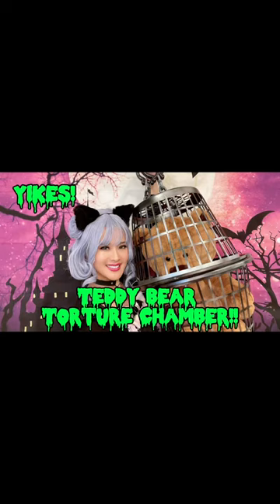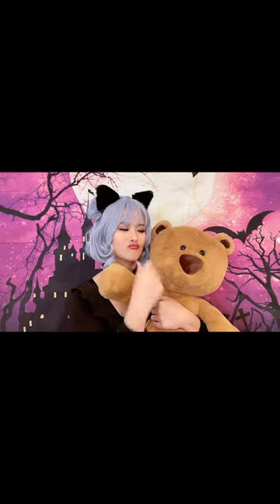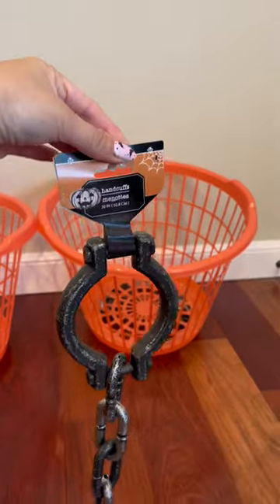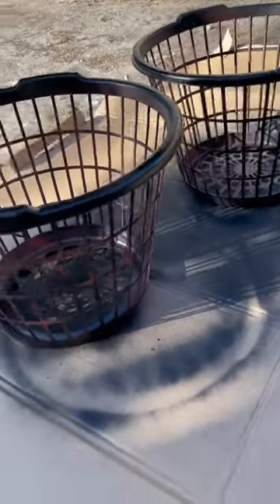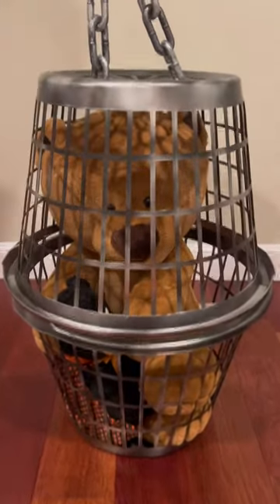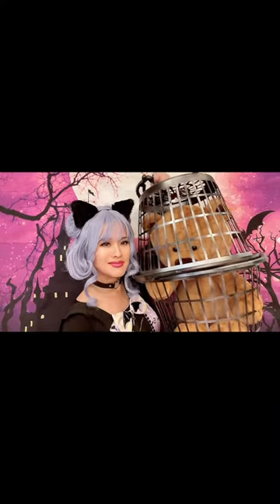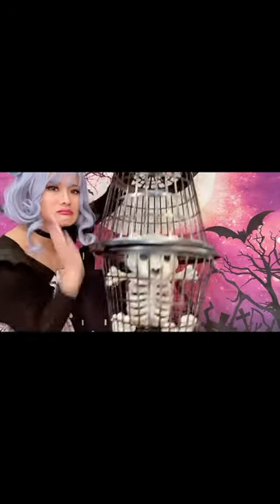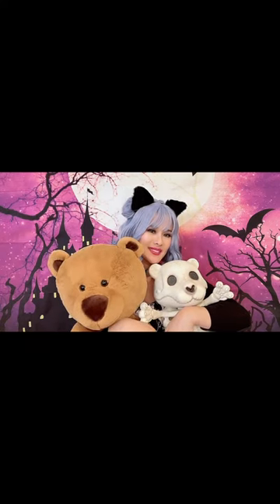Teddy Bear Torture Chamber Halloween Decoration!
Bet You’ve Never Done This to Your Teddy! DIY cute torture chamber. Include him in your Halloween decoration! Super creepy cute!